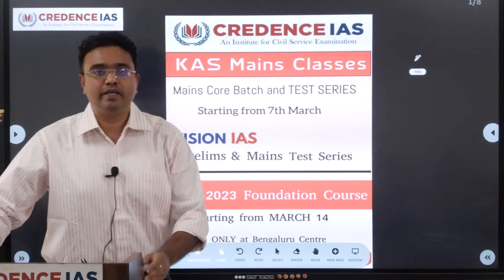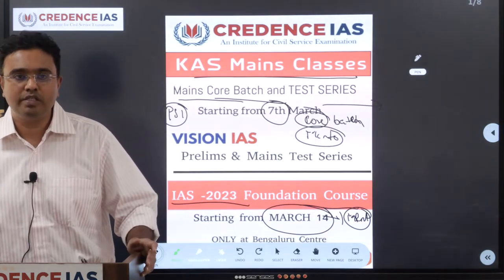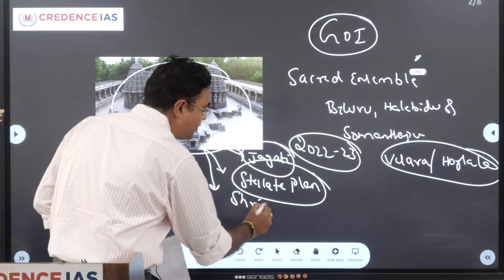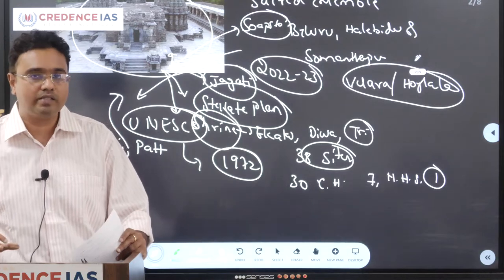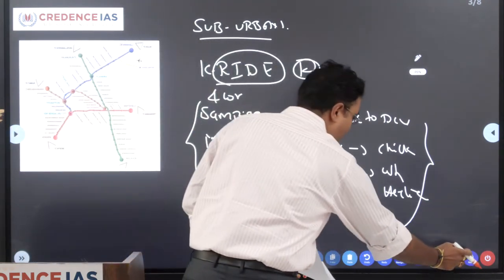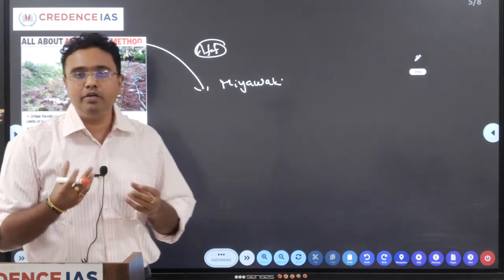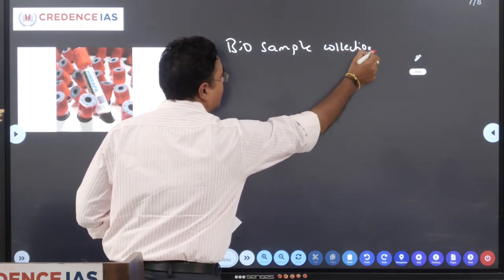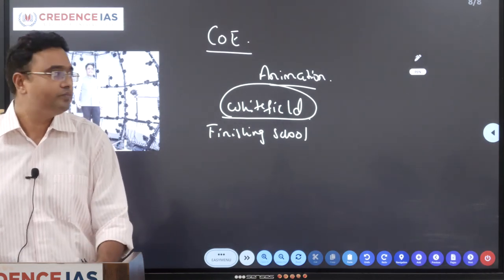KARNATAKA CURRENT AFFAIRS -Feb 1st Week 2022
This video is most helpful for the KAS/FDA/PSI etc all state civil service aspirants. Which covers exclusive Karnataka related issues.